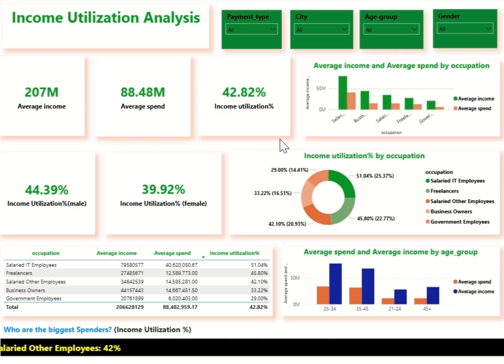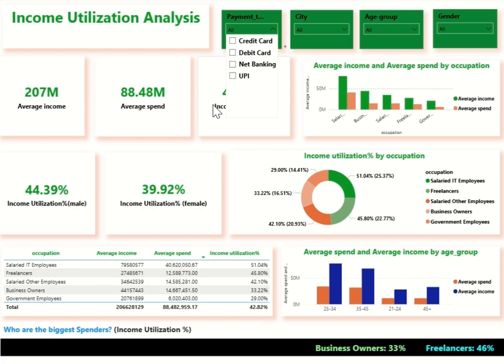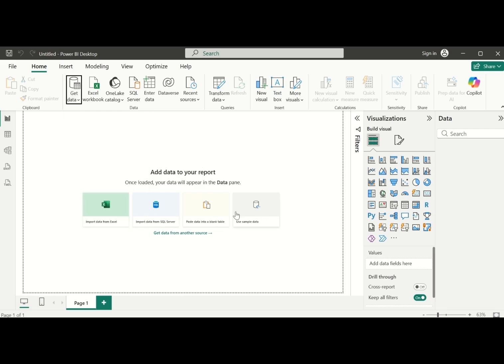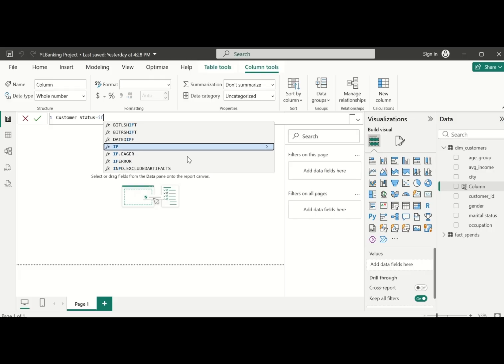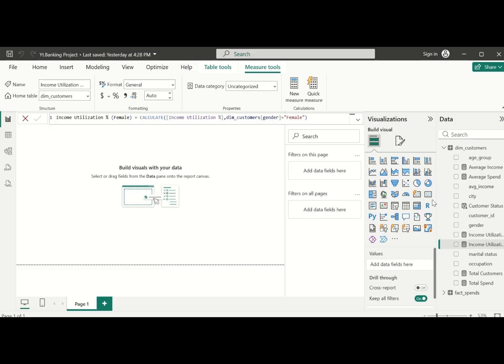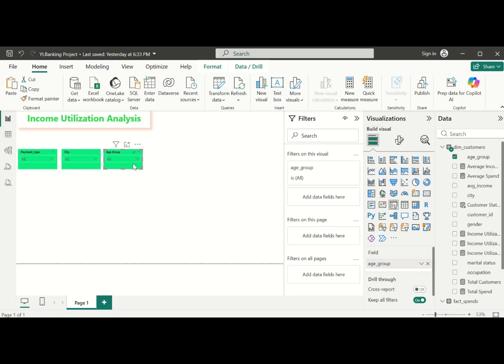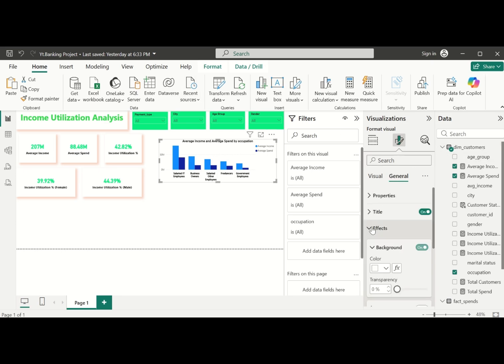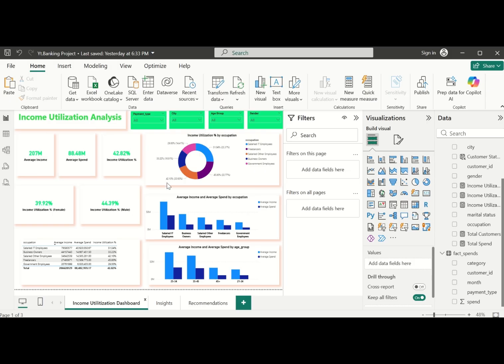Banking Customer & Credit Analytics | End-to-End Data Analytics Portfolio Project